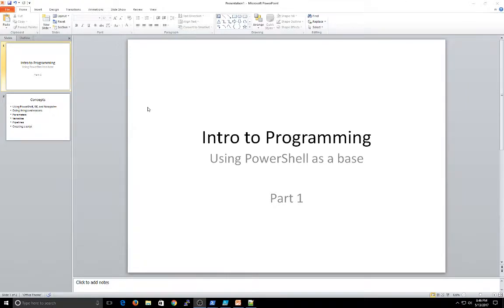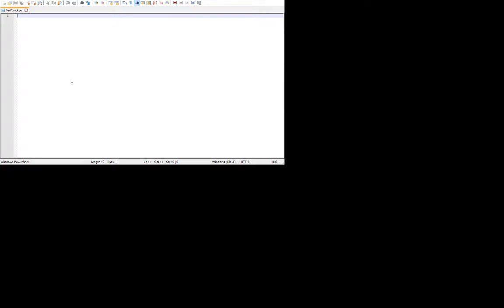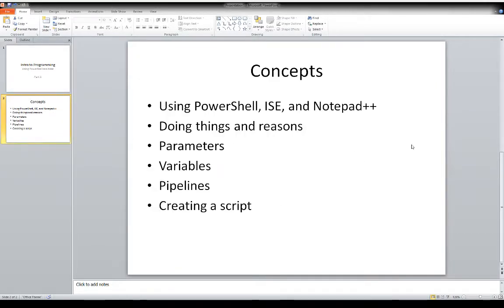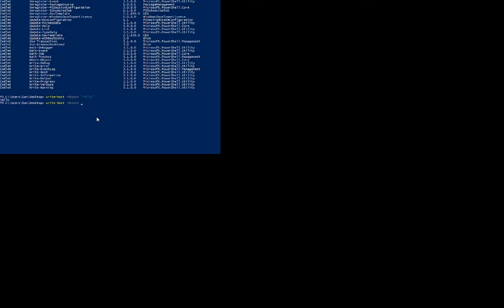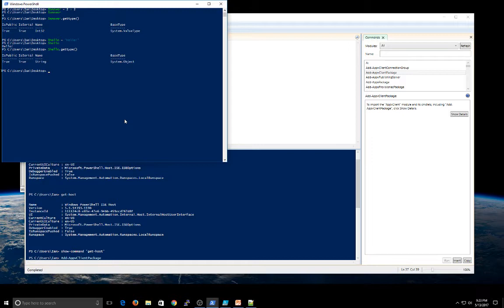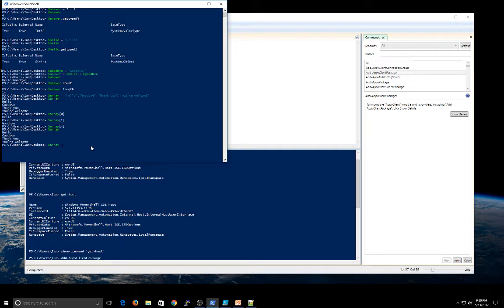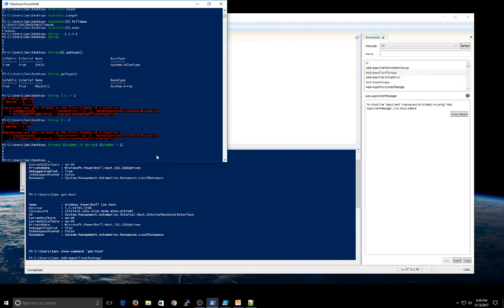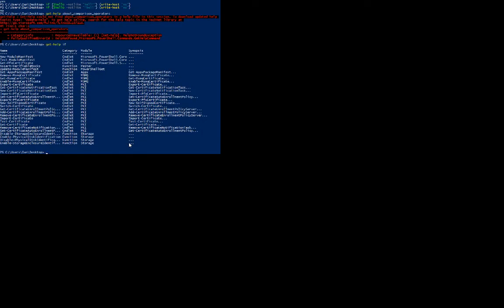Introduction to Programming (with PowerShell!) Part 1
This is a basic introduction to Programming and Scripting concepts while teaching you the basics of how to use PowerShell.

Covering basics such as:
Using PowerShell, ISE, and Notepad++
Doing things and reasons
Parameters
Variables
Pipelines
Creating a script
Logical evaluations: ForEach, Do-While, If-Then-Else, and logical operators.

Sorry about the windows not being full-screen. Still getting used to my capture software. Part 2 will be better!